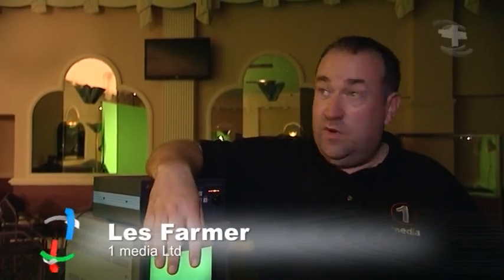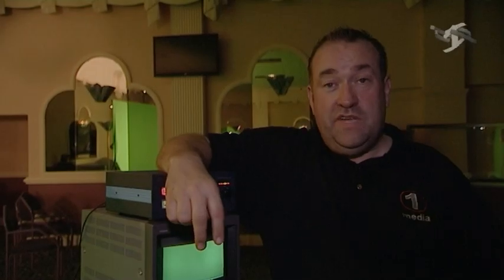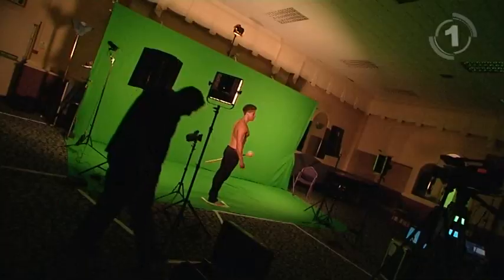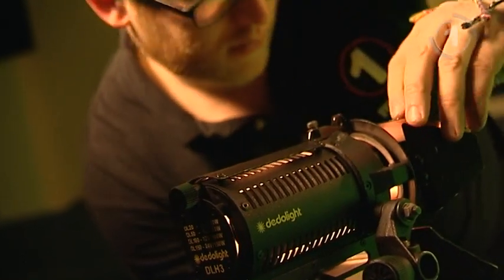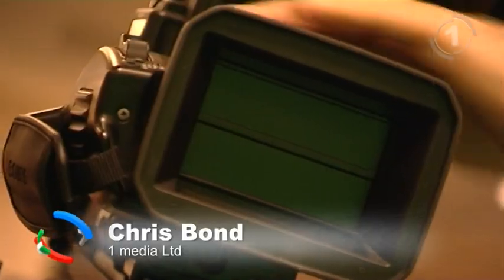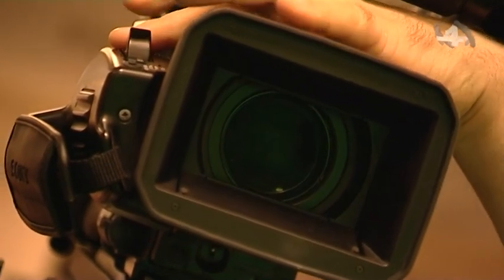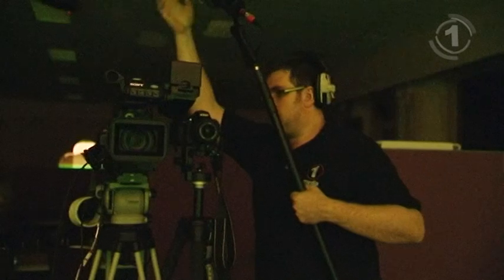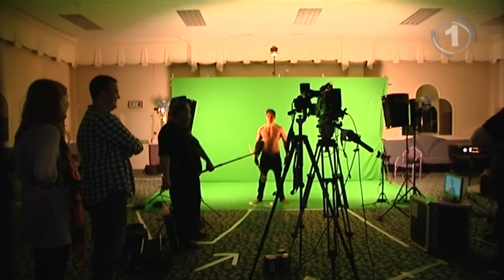Rank Gong Man - The Making Of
The making of the 'Search for the new Gongman video' for Rank.
Filmed in August 2012 the aim of the project was to re make the Gong man video that used to appear at the beginning of Rank films and give it a modern twist. Filmed on green screen in HD and edited using the latest graphics software the 1media team here give an insight into how the video was made.